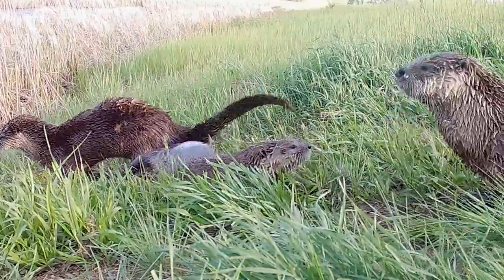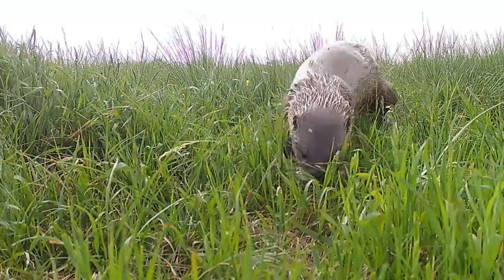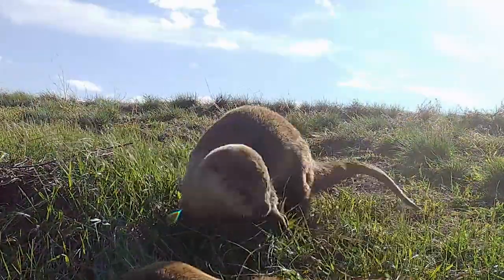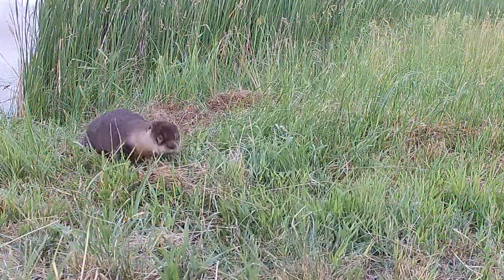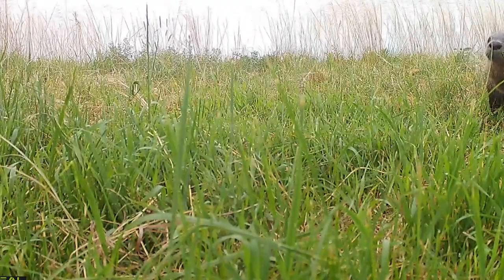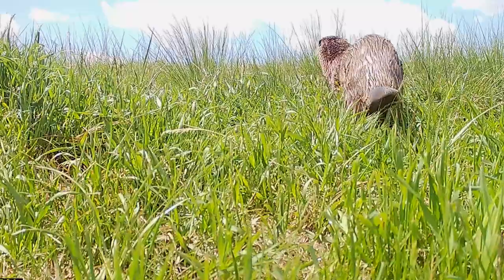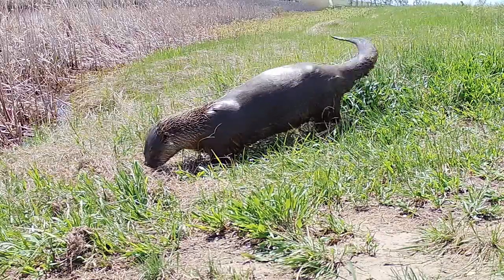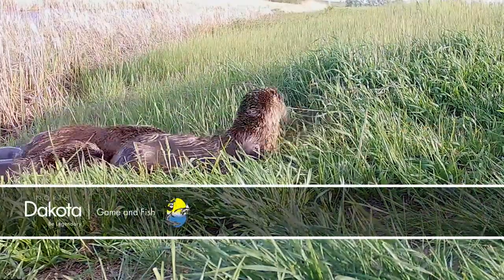River Otters - NDGNF - 08-18-2022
In this week’s segment of North Dakota Outdoors, Mike Anderson tells us about a unique furbearer species found in North Dakota.